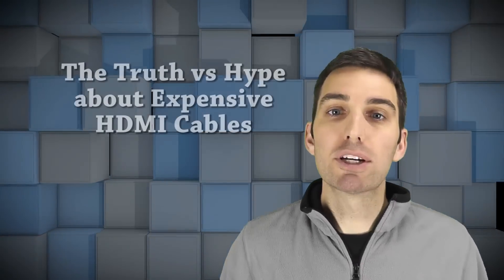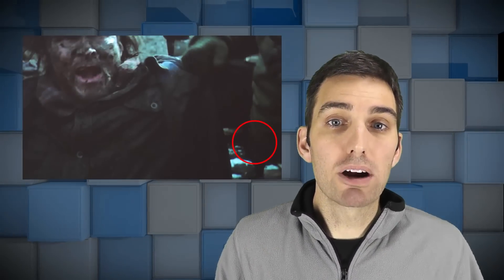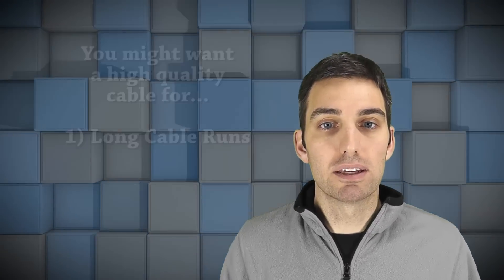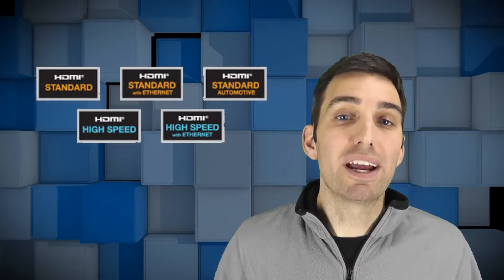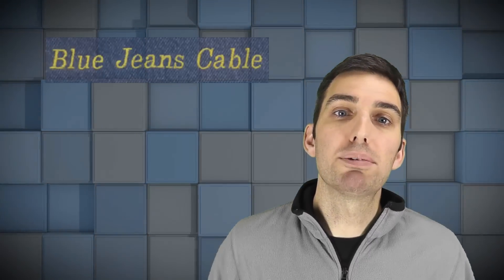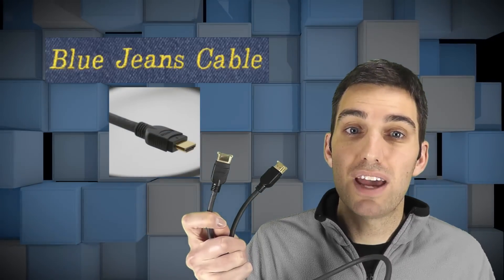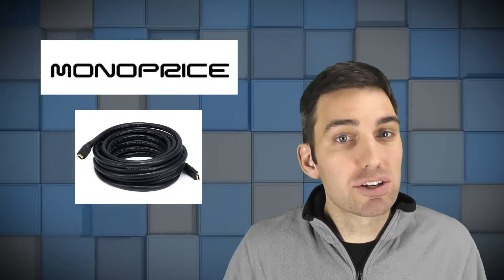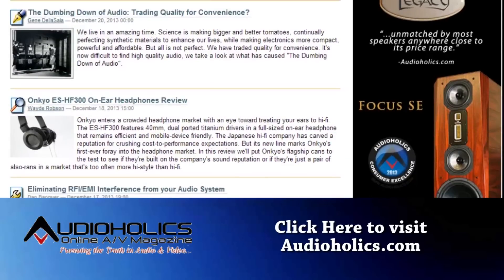The Truth vs. Hype About Expensive HDMI Cables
- The Truth vs. Hype About Expensive HDMI Cables. For a full written on this subject go here

Do HDMI cables make a difference? What should you look for when shopping for HDMI cables? We tackle those questions in this video.

Two of the most common questions we are asked at Audioholics are: if HDMI cables make a difference. And, with price ranges from three dollars to well over a grand for a single cable, with one should I buy and why?

Let's start with if they make a difference.

Does the $100 cable look or sound better than the $10 cable.

The answer is unequivocally no.

If an HDMI cable isn't working properly, the consequences will be obvious. You may see sparkles, frozen portions of the picture, and get intermittent dropouts, as seen here:

When an HDMI cable carries the signal properly, you are getting all the information.  There is not extra information, no hidden, better signal to be wrung out with an ultra-pricey cable.

This is undisputable science, and anyone who says differently, including the reviewers shilling for the boutique cables in well-respected magazines  -- are wrong.

You don't have to take my word for it. Click the link below to head over the Audioholics are read about the science behind HDMI cables, with articles actually written by electrical engineers and reputable cable manufacturers.

So, if the picture and sound look the same, I can just by any old cable I want, right?

No.

Take a look at this video in order to find out what to look for when shopping for HDMI cables.